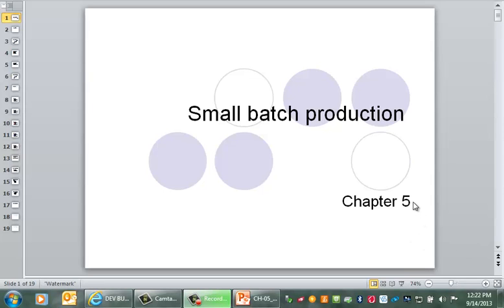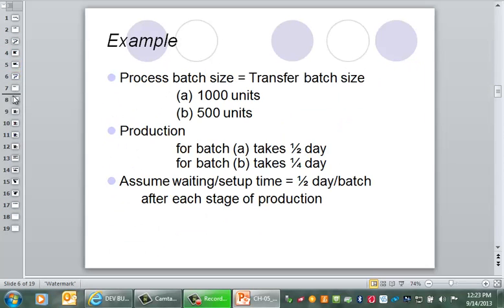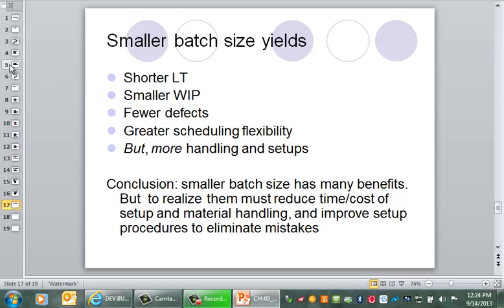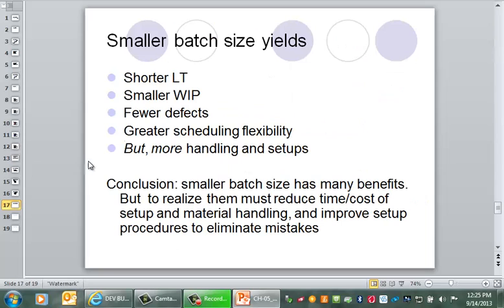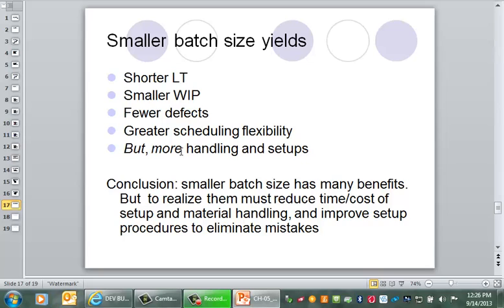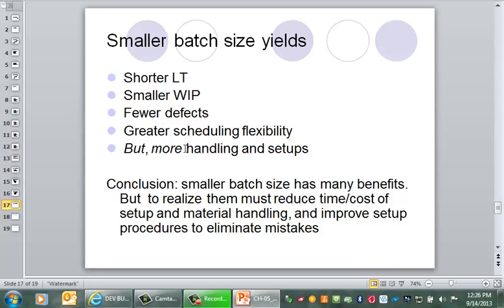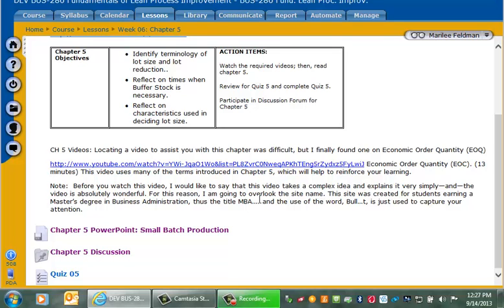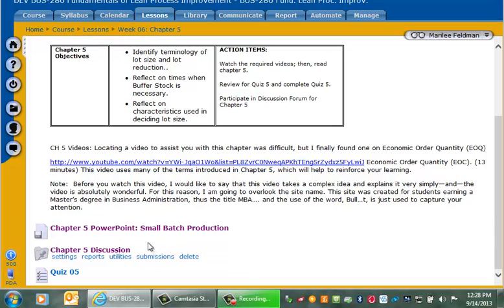BUS-280 Lean Chapter 5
Intro video to Text Chapter 5